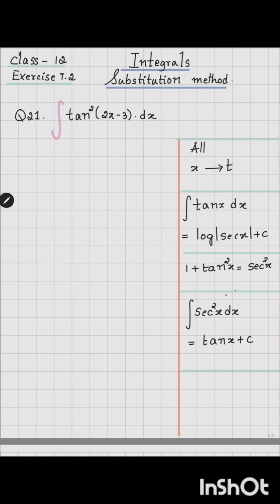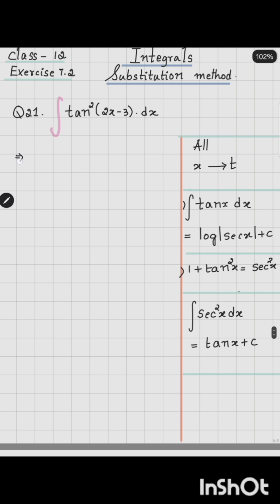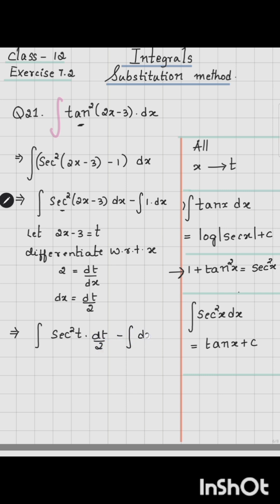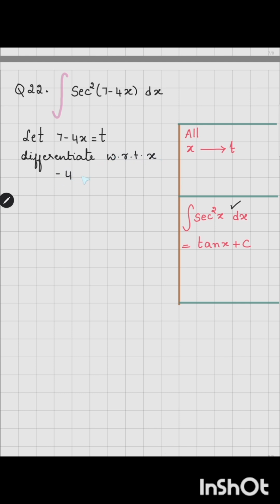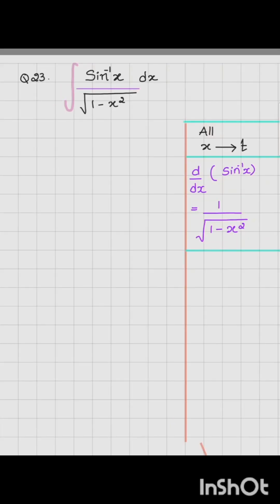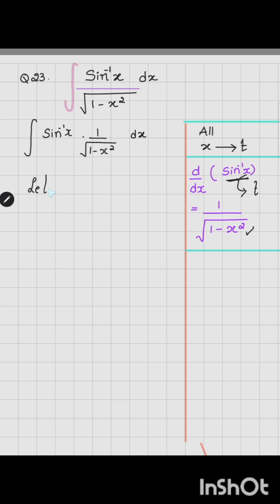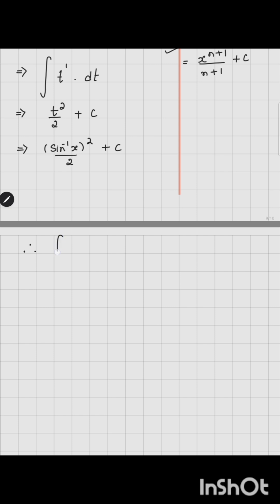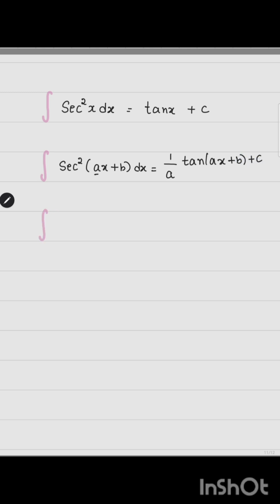class 12 | Maths | Integrals | Exercise 7.2 | Find the integral | substitution method l Q21,Q22,Q23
Exercise 7.2 substitution method
Question number 21 22 23

Find the integral of

Q21 tan^2(2x-3)
Q22 sec^2(7-4x)
Q23 sin(-1) (x) /sqrt(1-x^2)